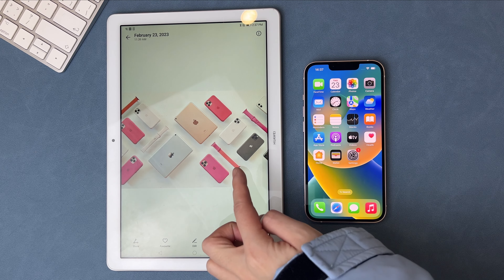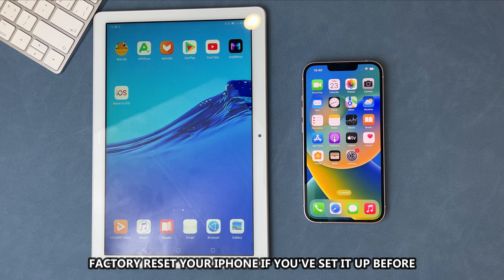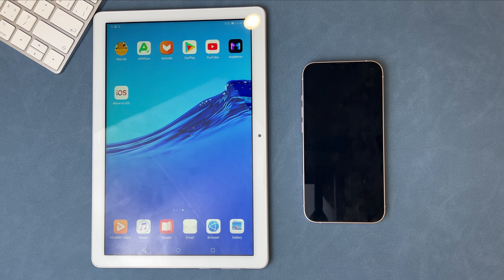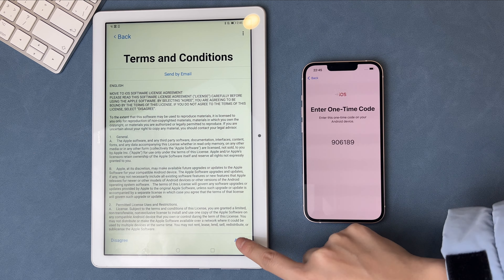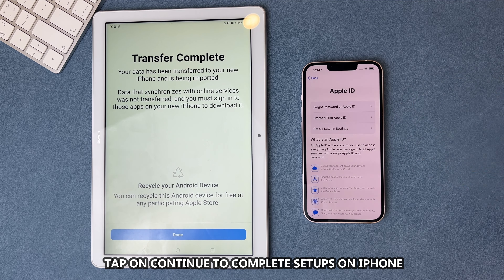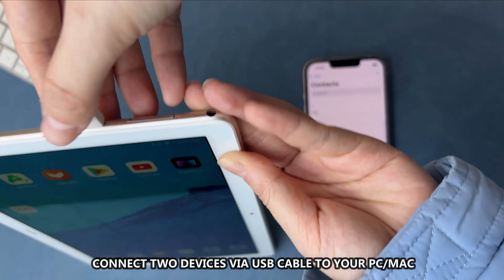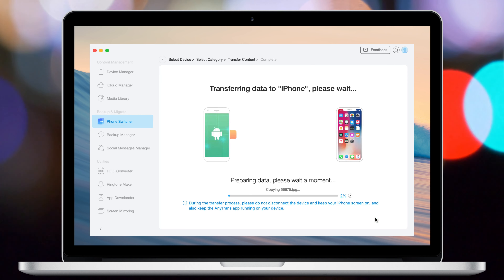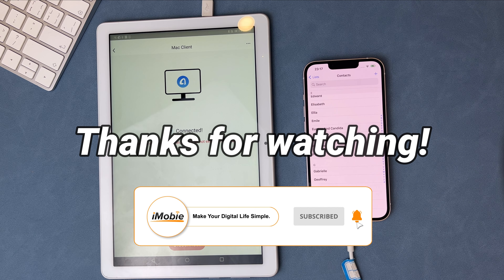[2 Ways] How to Transfer Data from HUAWEI to iPhone 2024 | No Data Loss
Switched from HUAWEI to iPhone, you may wanna sync some important data to your new device. But for some users, transfer data between different operating systems is a little bit difficult. No worries, check the video to get a full guide to transferring data from HUAWEI to iPhone!

Switched from Android to iPhone, Move to iOS is a good app to help you move some data from your old Android phone to new iPhone. But it supports limited types of data as well as you need to erase your iPhone first if you set it up before. So how to transfer data from your old HUAWEI to new iPhone without data loss? Check the video to get the solution!
00:00 Intro
00:19 Tip 1. Transfer data from Android to iPhone without computer
02:15 Tip 2. Transfer data from HUAWEI to iPhone without resetting